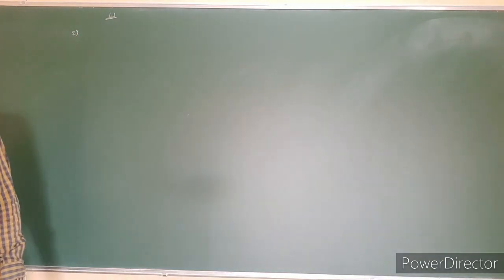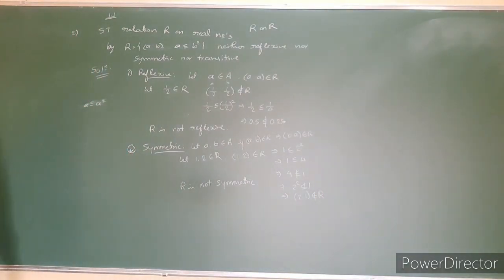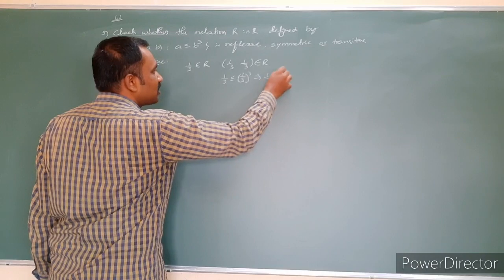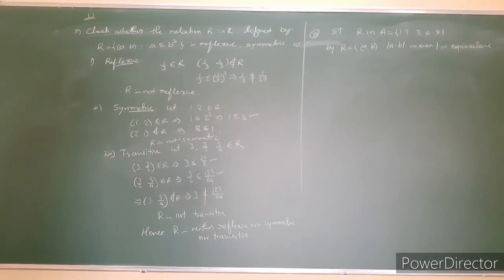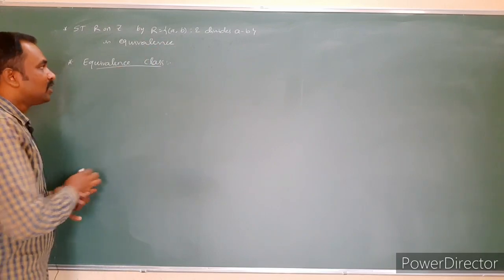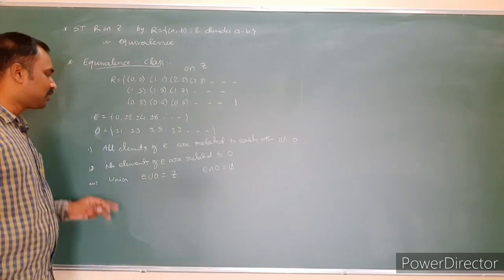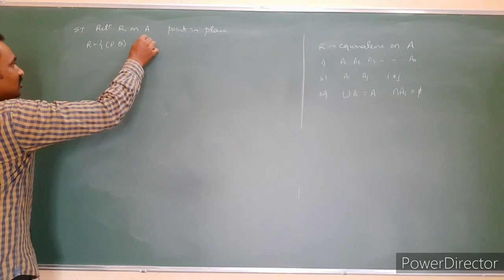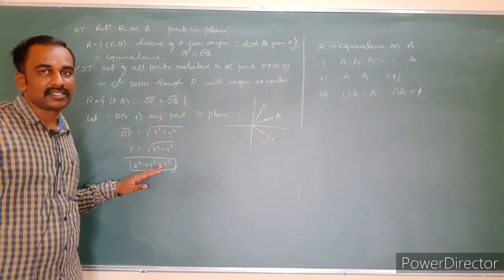LECTURE 1.01 Relations and Functions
exercise1.1  problems and equivalence class